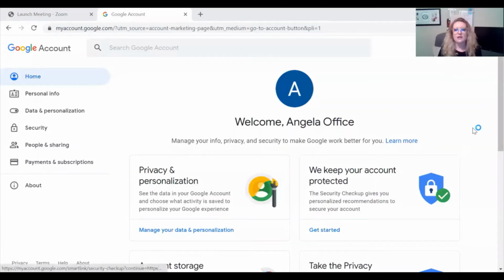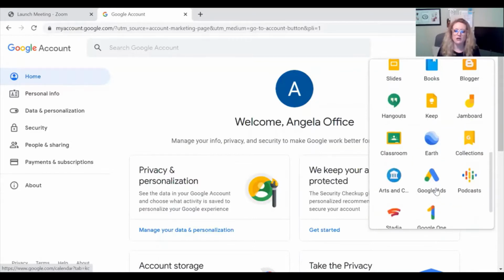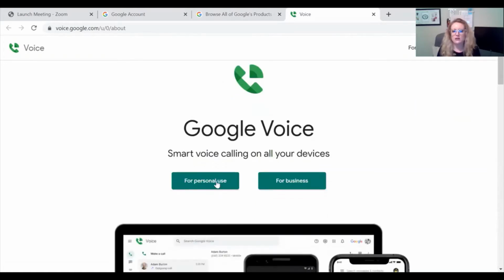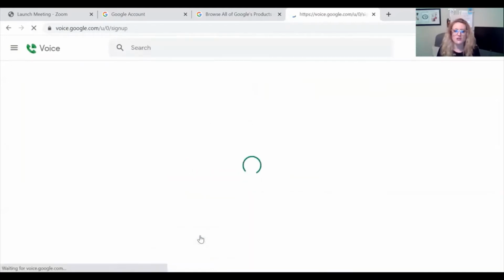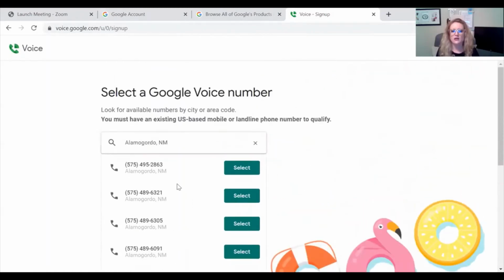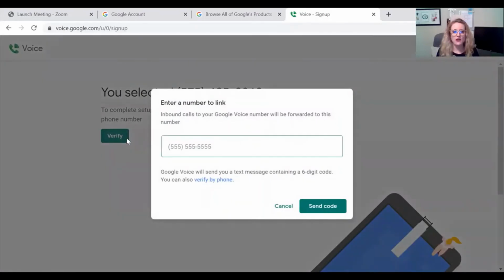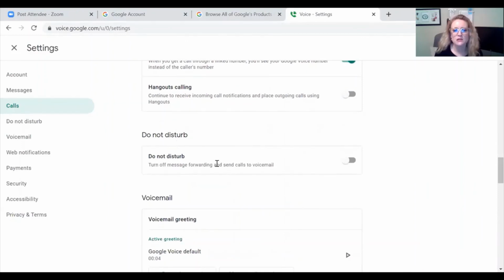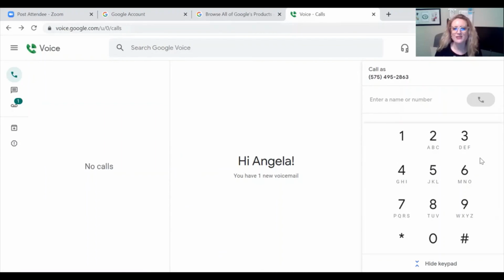TEACHERS ... How to Set Up Google Voice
TEACHERS - How To Set Up Google Voice. This video will guide you in setting up a google voice account. Keep in mind be very careful in selecting your phone number - once you set it - google will charge you if you want to change it. The features and this service are FREE - do not fall for the trap to "upgrade" and enter your credit card information. The free version of Google Voice requires you to manually turn on "Do Not Disturb" in settings. If you upgrade to the paid version you can create preset times when google voice will turn on or forward your calls. I suggest using the free version and just manually turning the "Do Not Disturb" on and off in settings. This is a short video explaining how to enable and disable the "Do Not Disturb" feature. YOU GOT THIS!